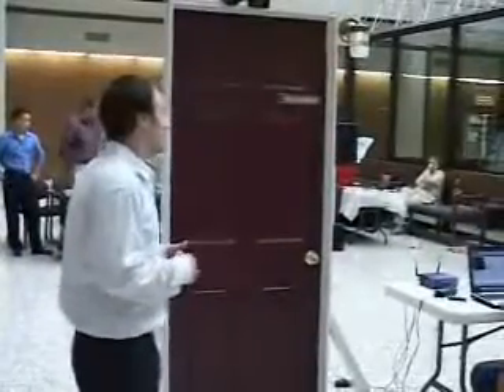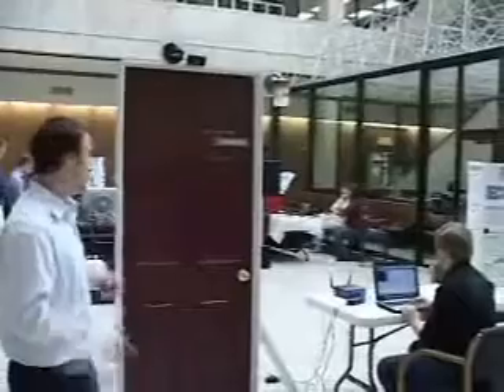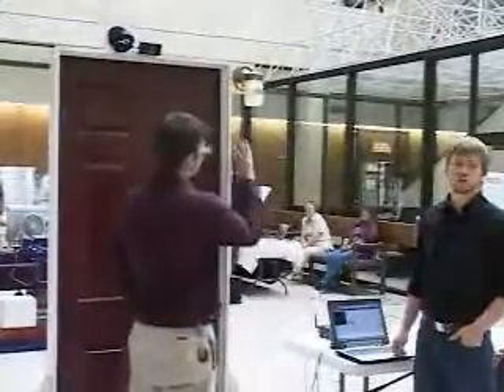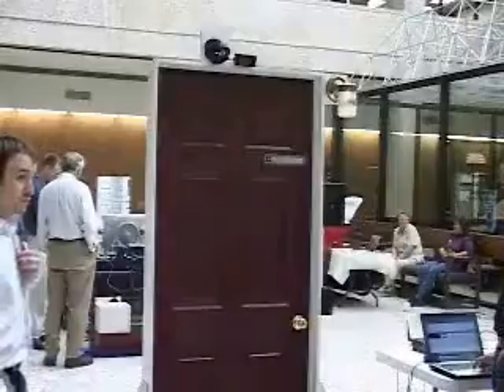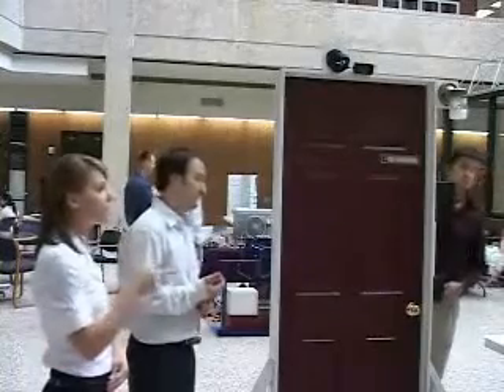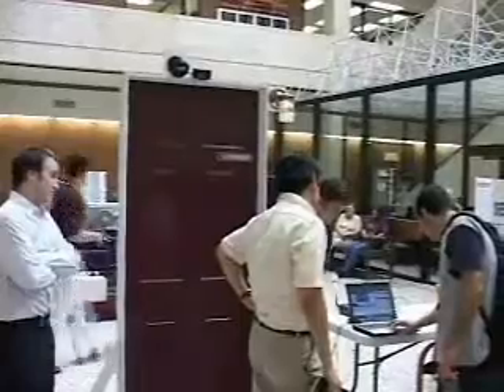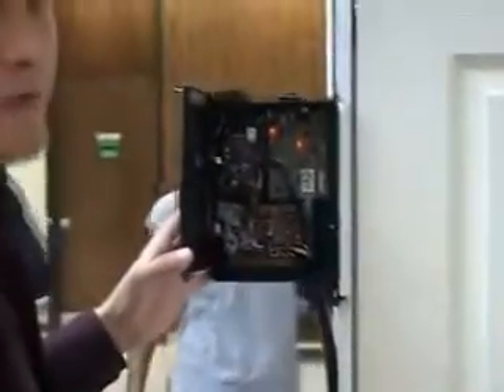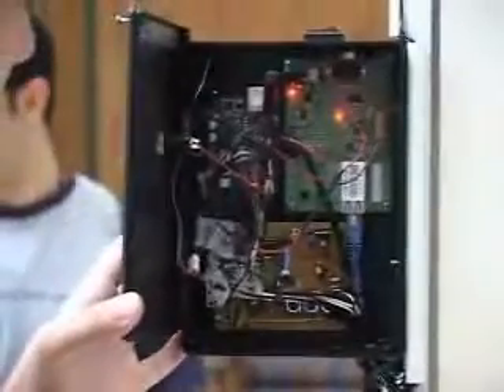ECE Senior Design Project: Smart Security Door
Texas A&M University Department of Electrical & Computer Engineering Senior Design Project: Smart Security Door